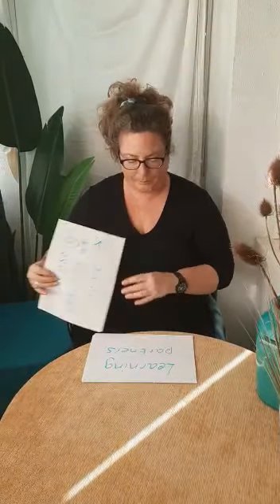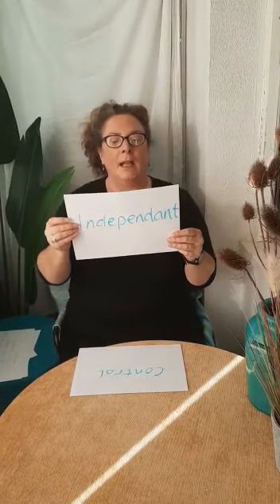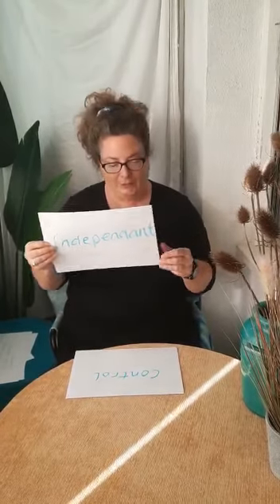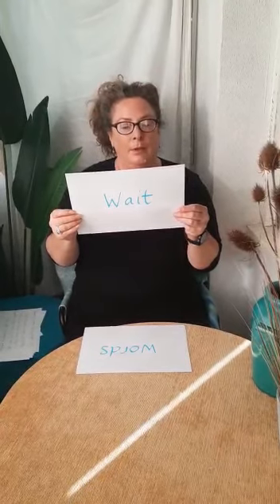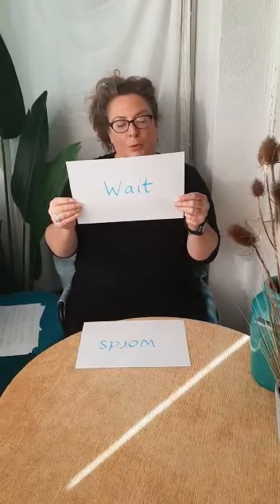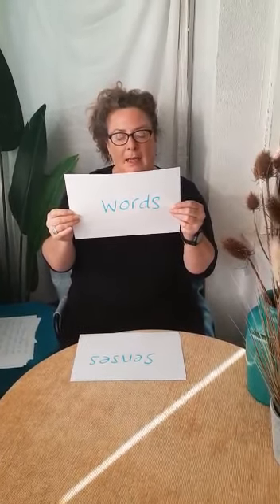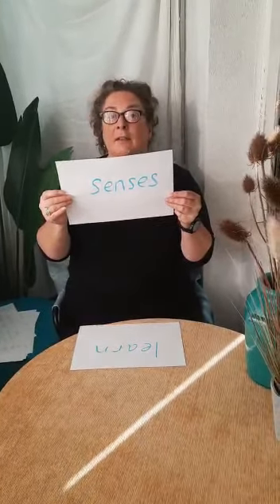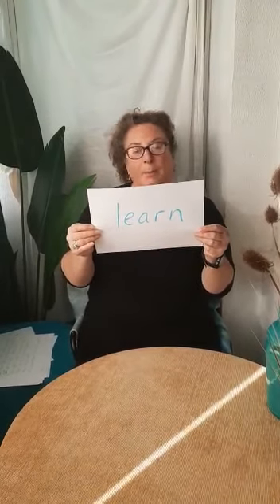Help for sensory learners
Sarah has made this video to help families of sensory learners working at home